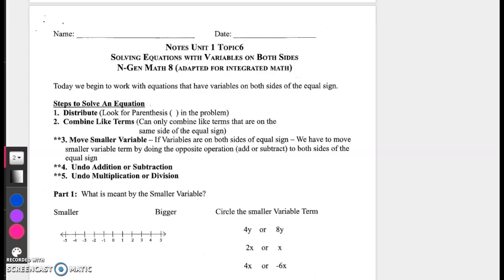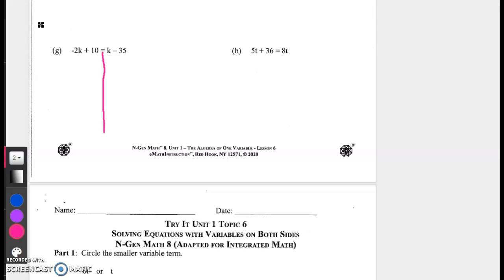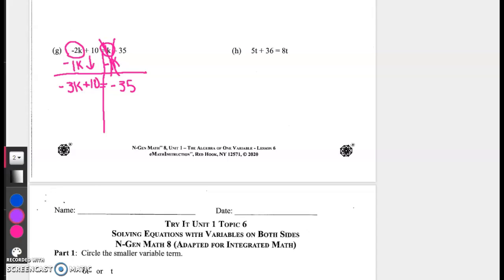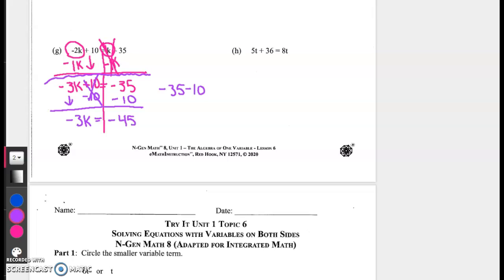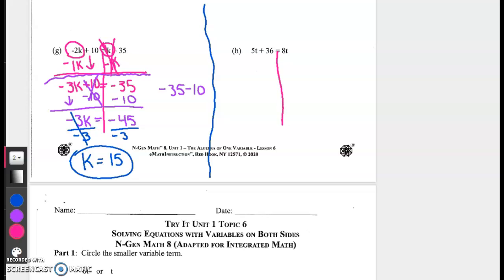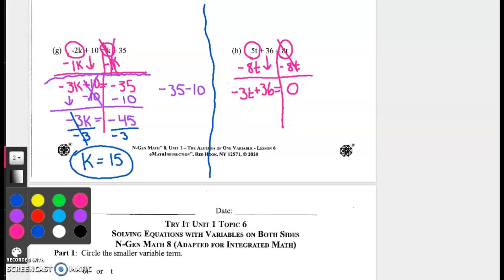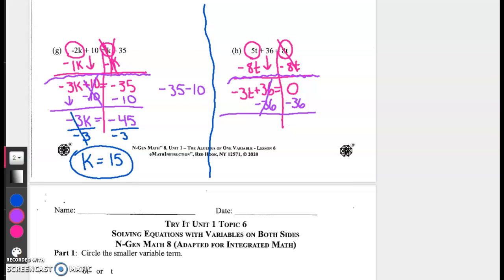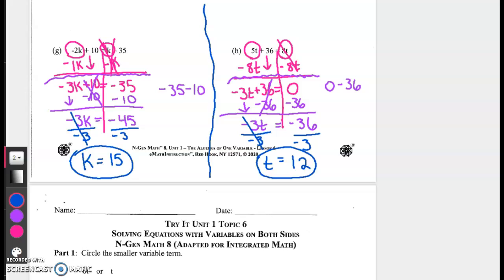Int8 - U1-T6 Notes part 2-g,h (Eq.Var.on both sides)